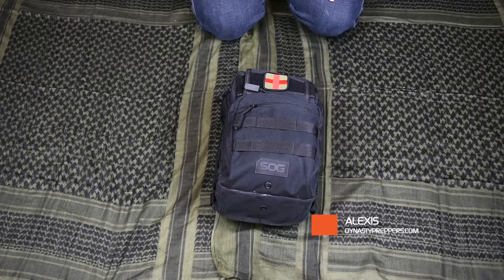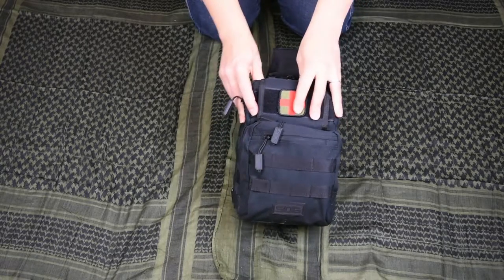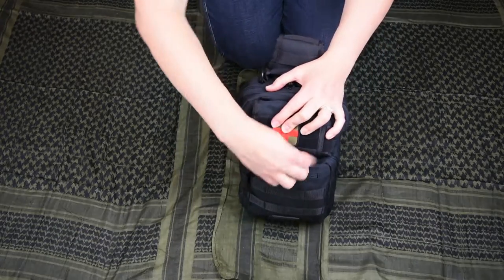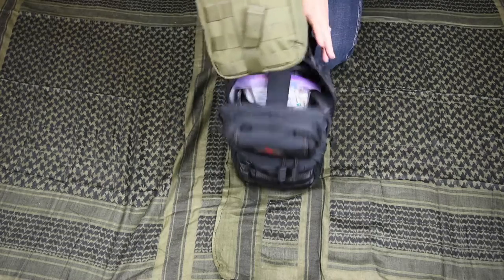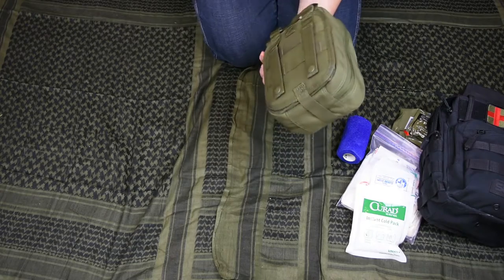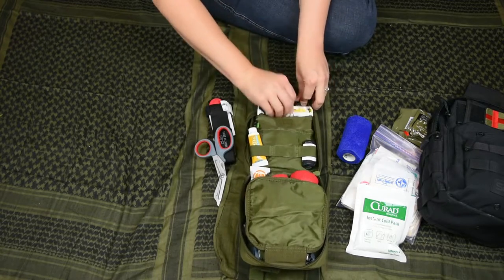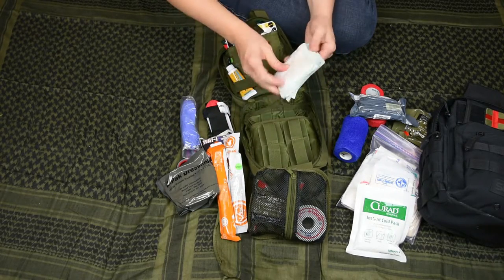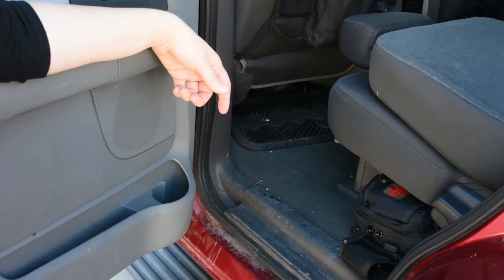SOG Slingpack Med Kit - Dynasty Preppers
SOG Bandit Sling Pack Car Med Kit.  Bag dump of the SOG Bandit Sling Pack that we use to house our car med kit.  Contents include a biow out kit and normal everyday use medical items and Meds.

Red Rock Outdoor Gear Rover (Similar Sling Pack)

Blow Out Kit:
NAR IPOK
HyFin Chest Seal
4” Israeli Battle Dressing
Coflex Bandage
SWAT-T Tourniquet
QuickClot Combat Gauze
QuickClot Sponge
3x3 Gauze Pads
Z-Pack Dressing
Cylume Ultra Bright
EMT Shears
Cloth Tape

General Medical Kit
Conents similar to the Adventure Medical Kits Grizzly First Aid Kit

General:
Sabre Pepper Spray
Kershaw Ken Onion Whirlwind
Leatherman Micra